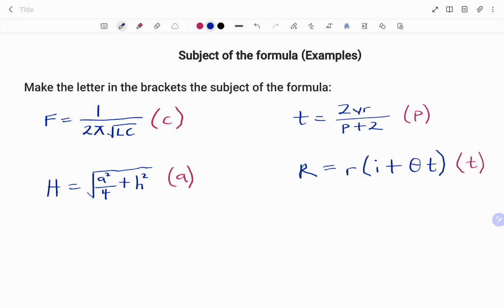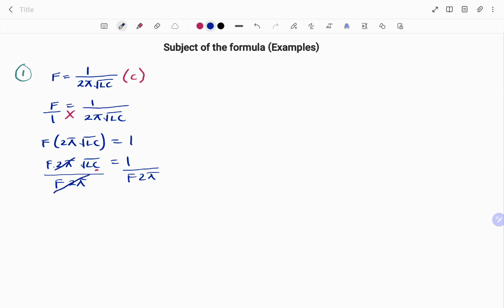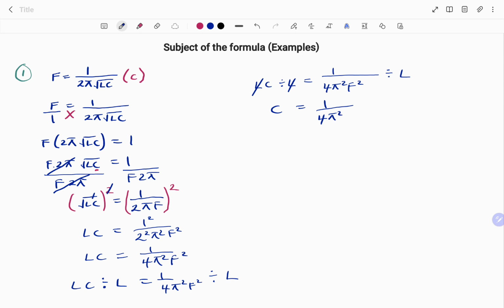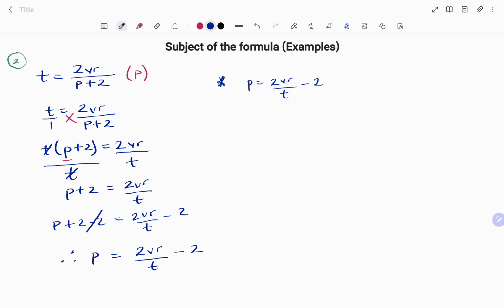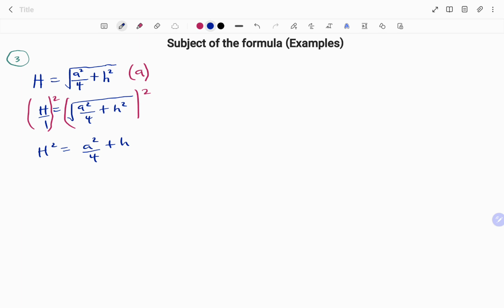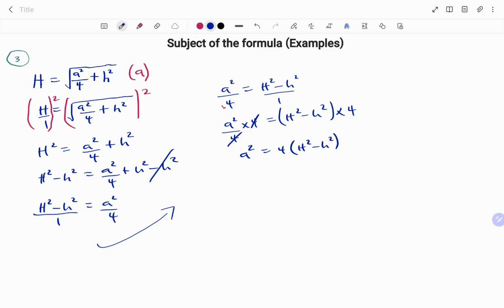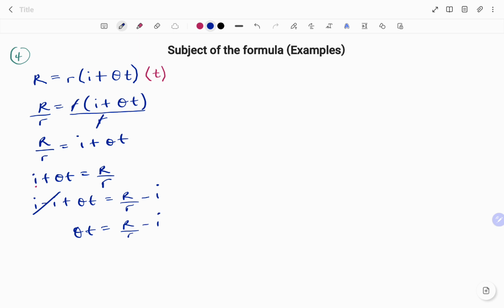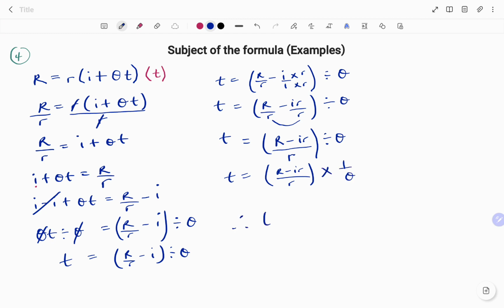How to find the subject of the formula | Algebra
This video shows you examples on how to make a variable the subject of the formula for any given equation.

In this video, the MathGuru solves standard examples, showing how to make the shown variable the subject of the formula.

Skills needed: Algebra simplification